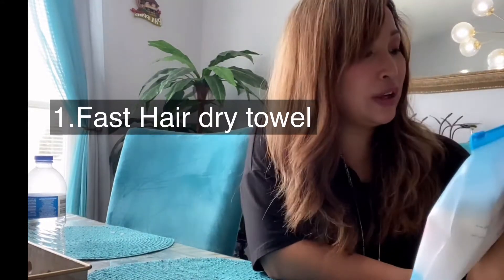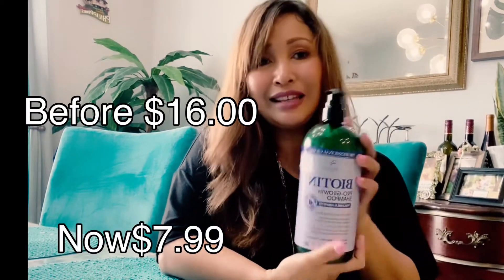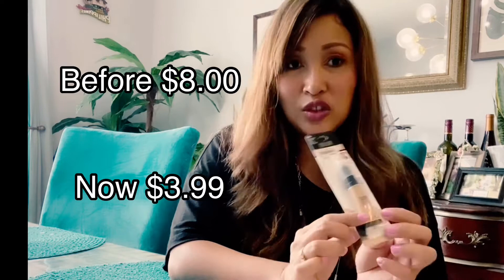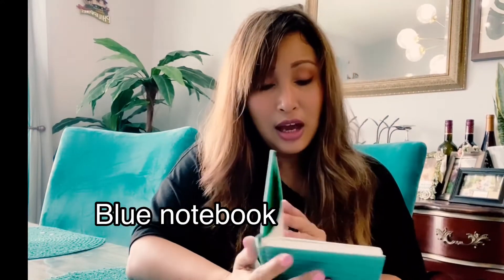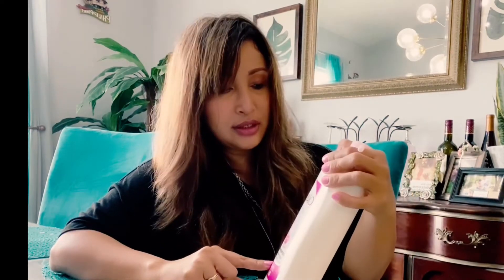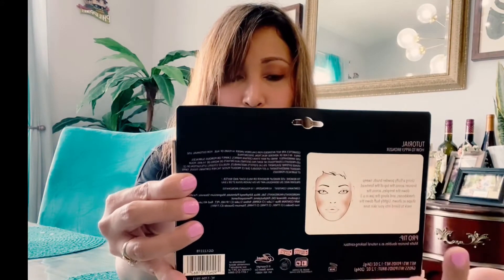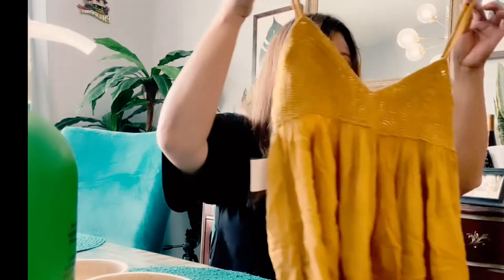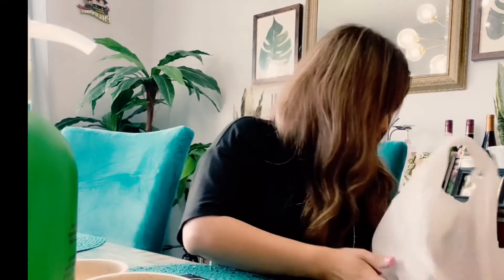Bealls Outlet Haul! savemore plus20%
Today, I am going to do Bealls Outlet Haul. Bealls outlet is one of my favorite stores to shop cheap stuff. They always have very good deals. Plus I do have extra 20 percent off. So, I do really save a lot.

This video is not paid by Bealls Outlet.It’s only for entertainment. And  I just want to share it with you guys. Coz you are my friends or like a family. Also, For those who have not yet visiting Bealls Outlet will get some idea how cheap their stuff are. And again, this is only for entertainment.

And you guys are wonderful. Please stay AWESOME. Hope this video find you healthy and strong!

Much Love,
JustcallmeLeah